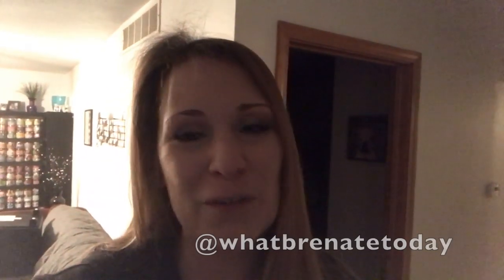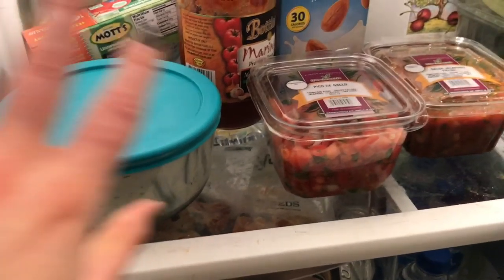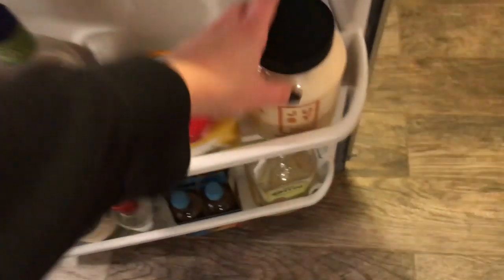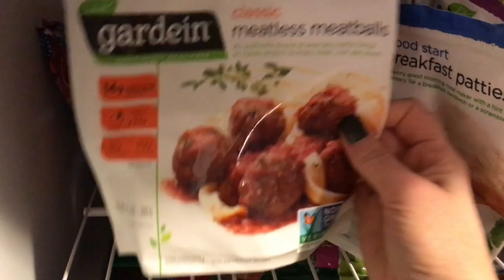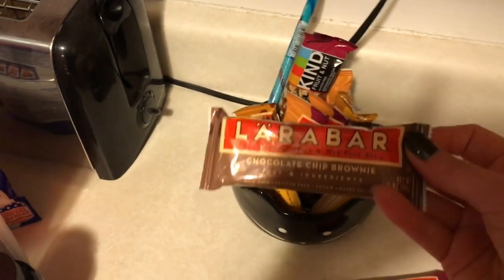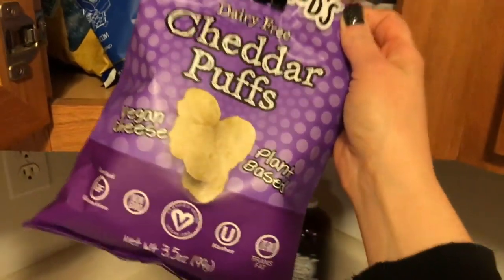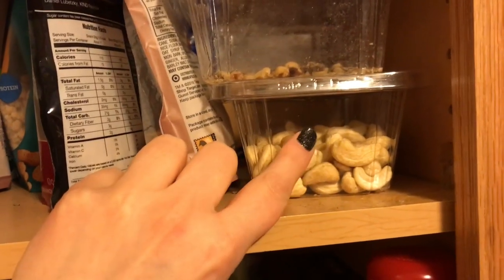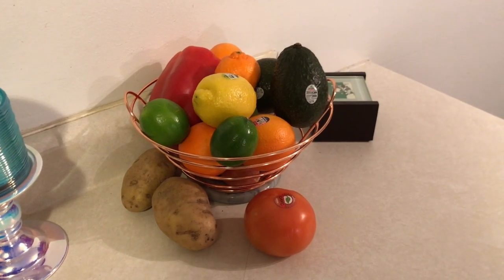Vegan Kitchen Tour II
In honor of my year and a half veganniversary, I’m doing another vegan kitchen tour to show what pretty normal vegans like myself eat on a regular basis.

Here are some of the recipes I mention:

The Very Best Vegan Ranch

¼ cup + 1 tbsp unsweetened almond milk
¼ tsp apple cider vinegar (mix with the milk and let sit for a few minutes)
½ cup soaked raw cashews
½ cup Just Mayo brand vegan mayo
1 ½ tbsp fresh lemon juice
½ tsp onion powder
½ tsp garlic powder
1 tsp dried parsley
½ tsp dried dill weed
1/8 tsp salt
1/8 tsp pepper
dash of paprika

Vegan Mac n Cheese (Just the cheese sauce is also great on so many things.  I do not add the cashews, but in the Mac, I add Daiya Cheddar Shreds)